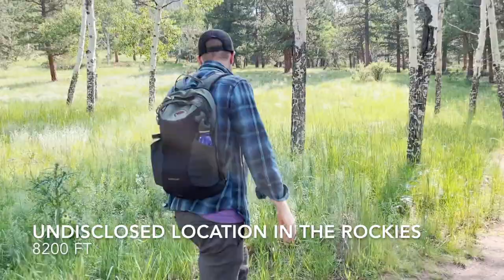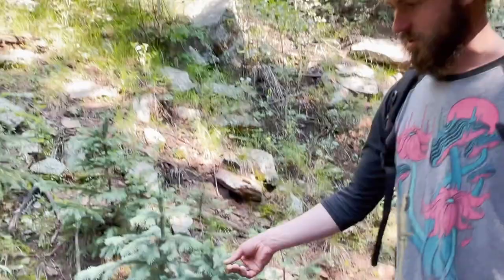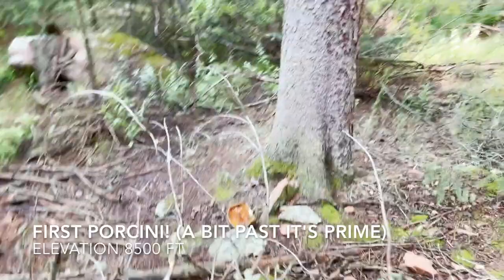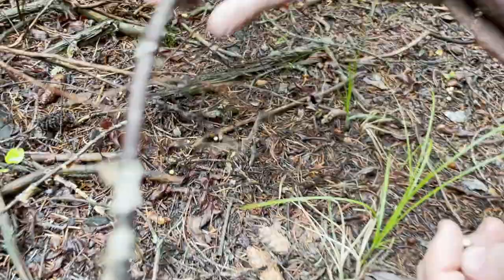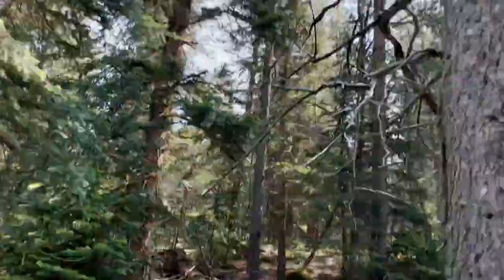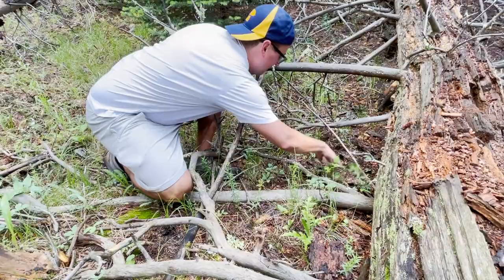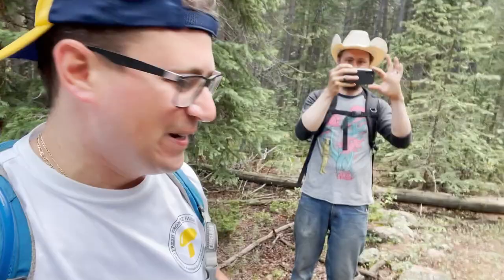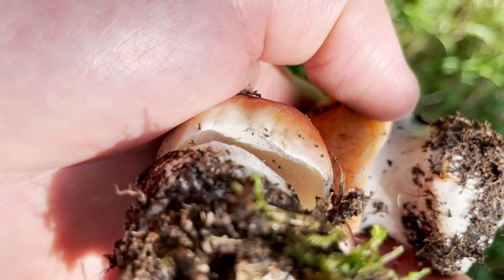Hunting Rocky Mountain Porcini (Boletus Rubriceps) with Mushroom Cult & Fascinated by Fungi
In this video, Dr. Gordon Walker with Fascinated by Fungi and Zach Kiser with Mushroom Cult lead the way through the Rocky Mountains in search of the great PORCINI mushroom aka Boletus Rubriceps aka King Bolete. to purchase our living mycelium cultures and other products visit our ETSY shop Freshfungi MUSHLOVE